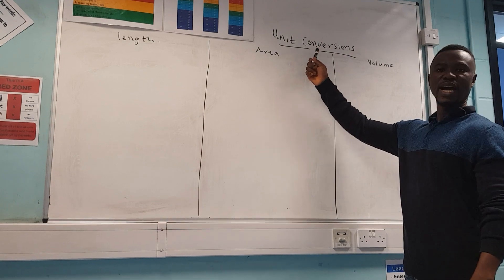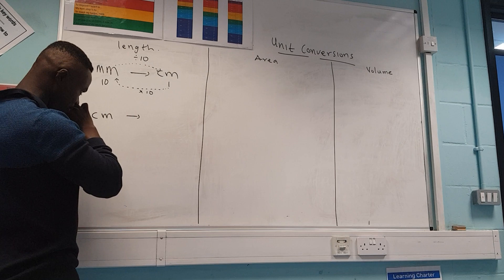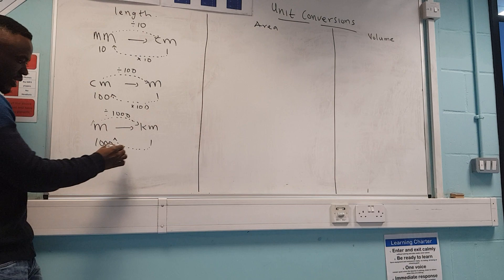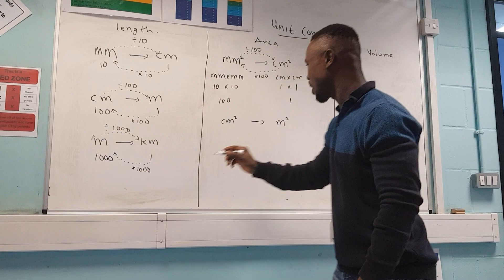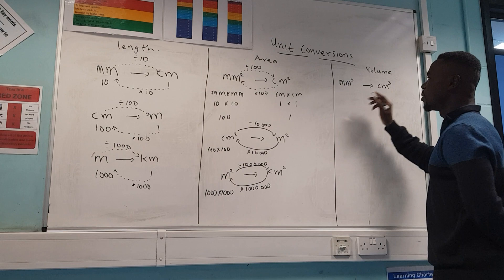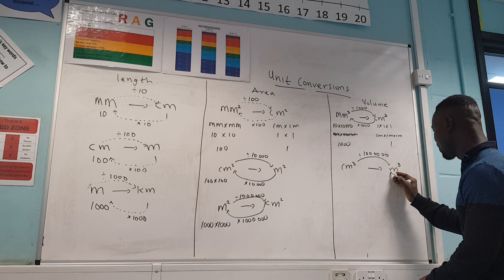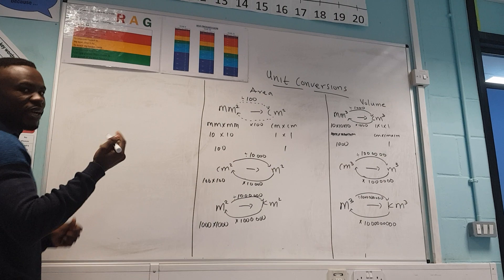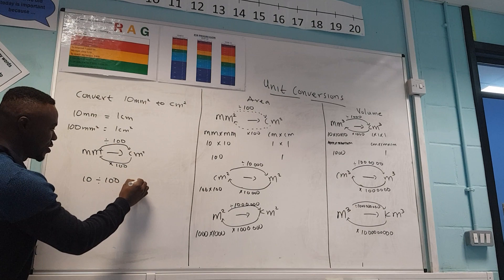Units conversions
Converting metric units from length to Area to Volume.